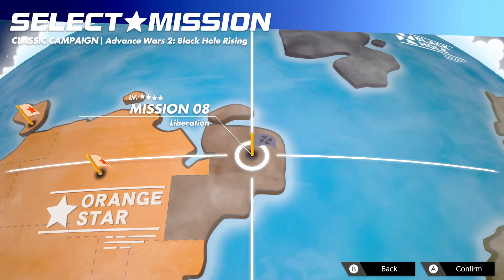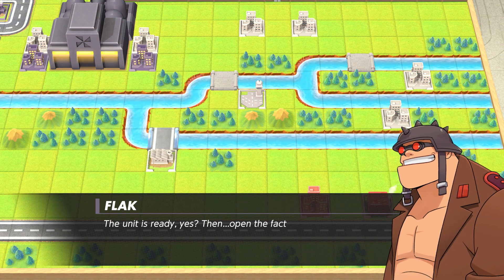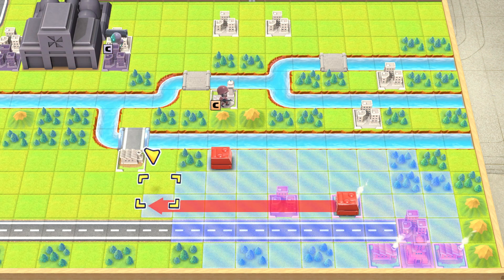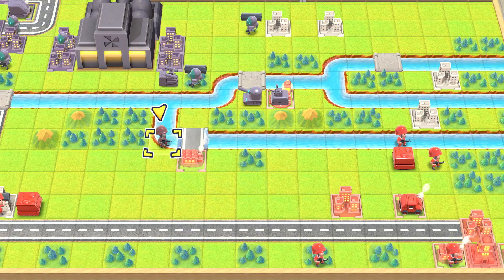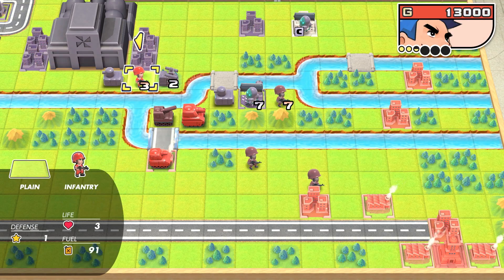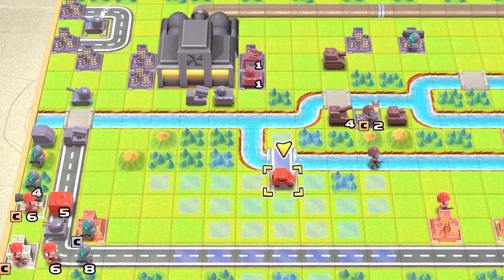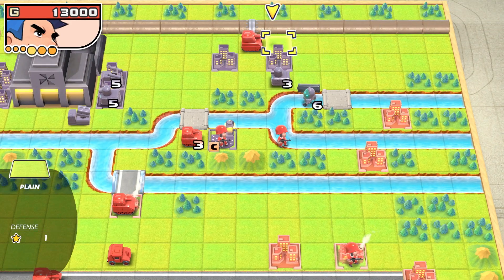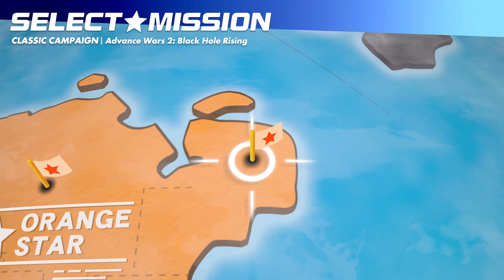I've Got Those Factory Blues || Ep.4 - Advance Wars 2 Reboot Camp Gameplay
Advance Wars

The Orange Star Nation is under attack! The first game in the Advance Wars saga begins with the nation of Orange Star in a war against the neighboring Blue Moon. Battle through all four countries of Cosmo Land: Orange Star, Blue Moon, Green Earth, and Gold Comet.